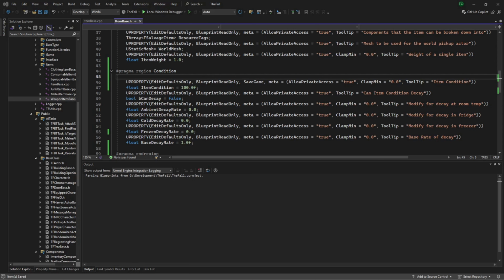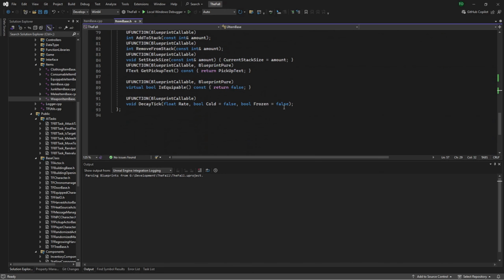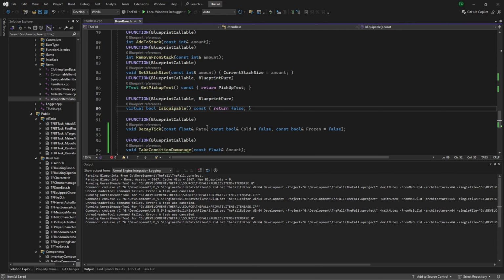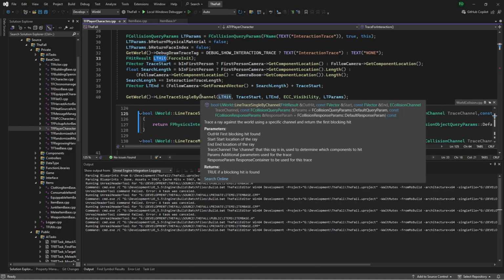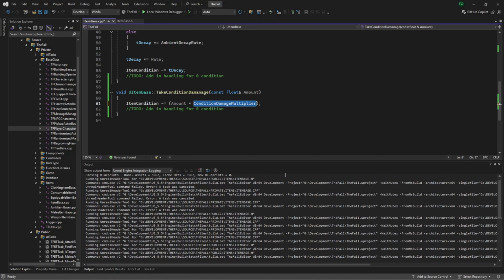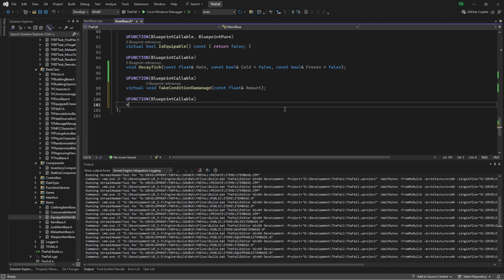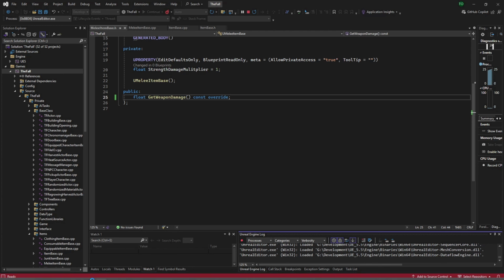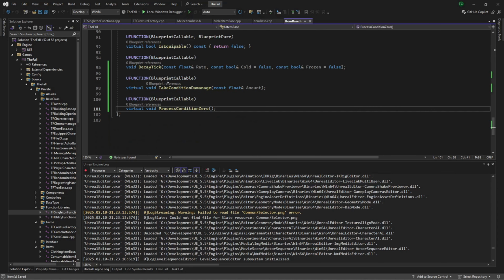UE5 C++ Survival Game EP 120 - Adding in Item Condition - Part 2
In this Episode, we add in functionality to damage equipment as needed, and take a look at whats needed to expose functions to be overridden in blueprints.